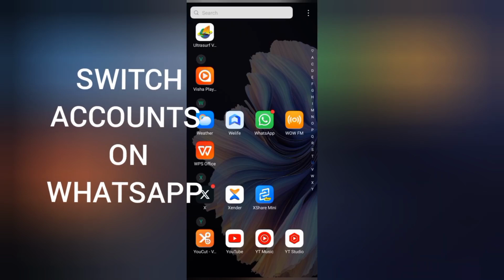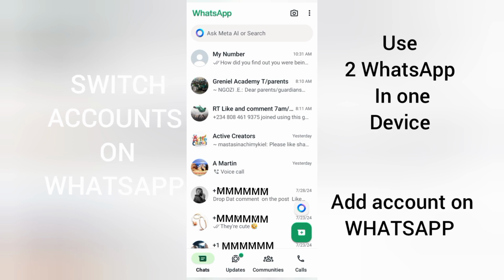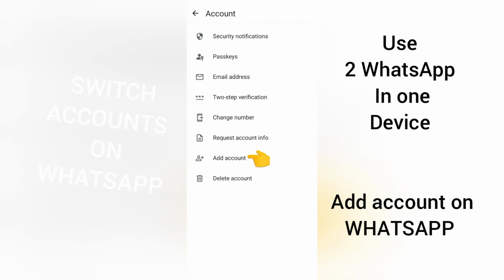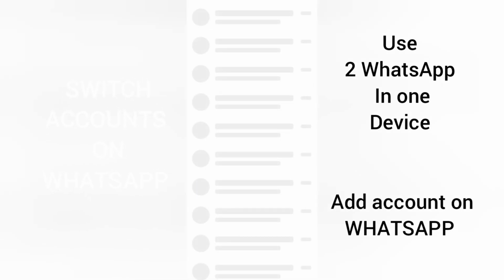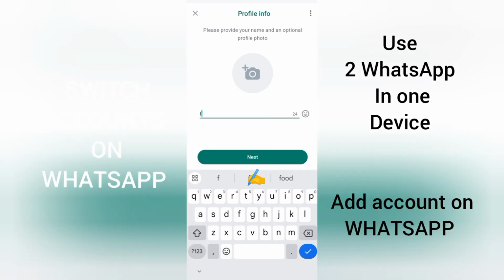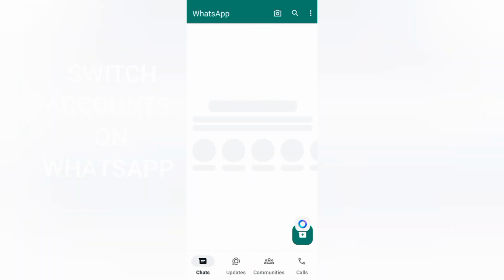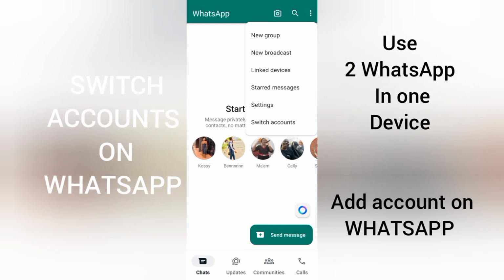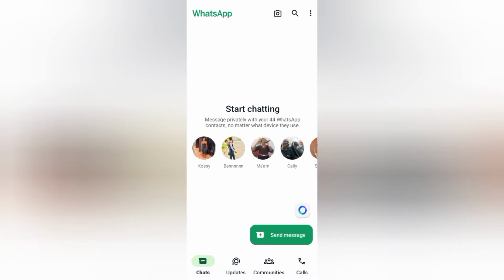SWITCH ACCOUNTS ON WHATSAPP WITHOUT ANY APP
You can add account on WhatsApp without using any external app
If you have two SIMs on your mobile device and wish to register both on WhatsApp, you don't need any external app or the clone option on your device, simply add and switch accounts

How to use 2 WhatsApp accounts in one phone